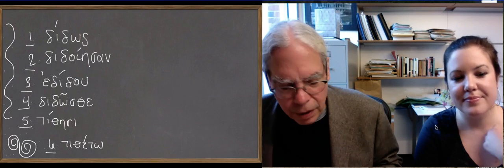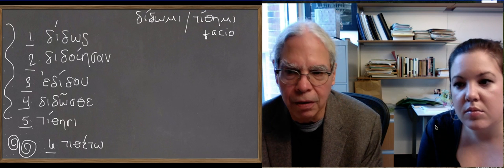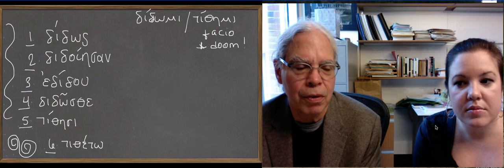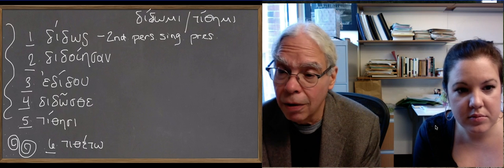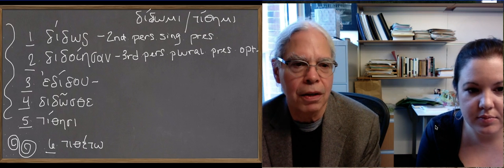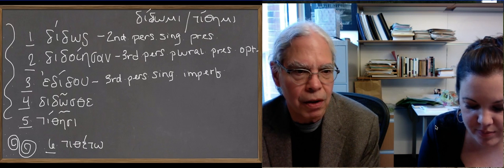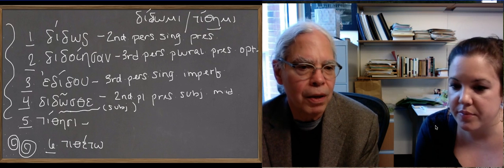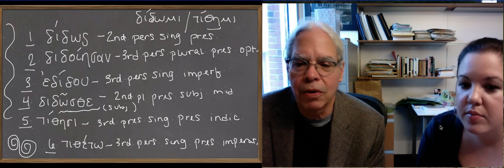Learn Ancient Greek: 72_Units 11 and 12 Parsing verbs part 1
This video dives into athematic verbs by applying the rules introduced in the previous video. Instead of writing out principal parts and conjugation charts for you, we provide examples of already conjugated forms which we explain how to identify. Pages 337-349 and 369-378 in the Hansen & Quinn textbook are an elaborated version of the material introduced in these videos. Whereas the books lists out full conjugations, we try to pinpoint where the patterns differ from what you have already learned and how to recognize a form when you see it in a text - that way, you don't have to memorize 20 pages worth of verb forms!